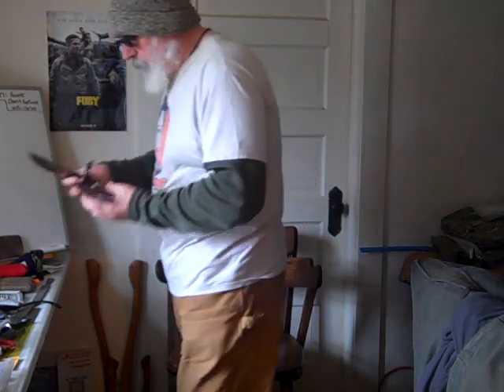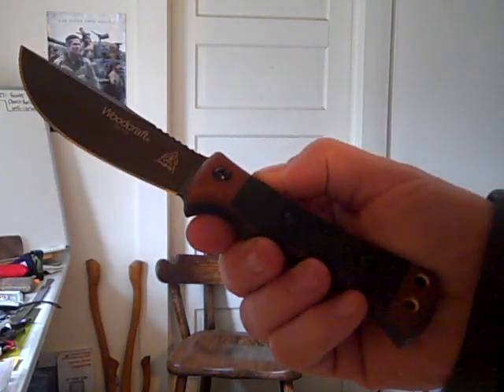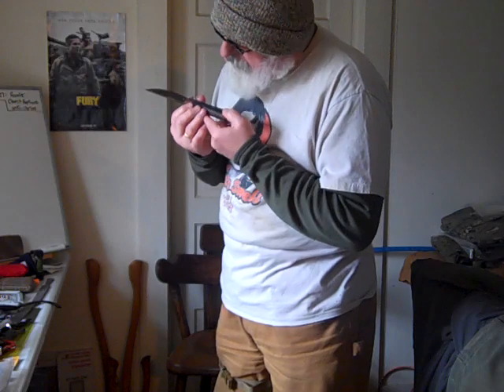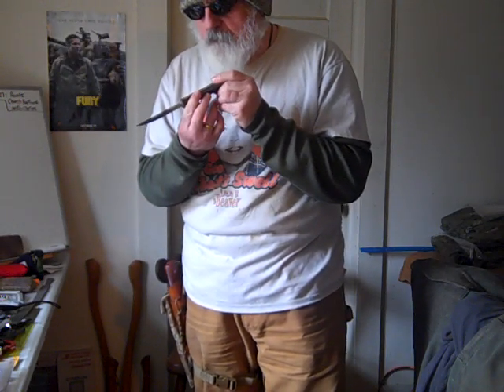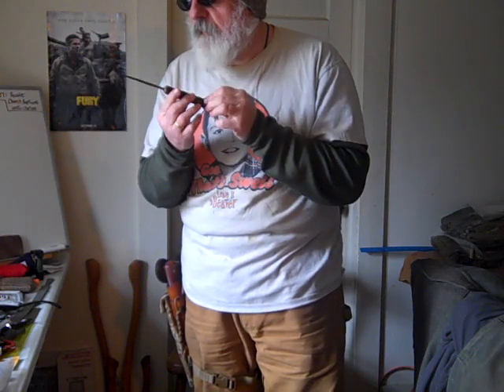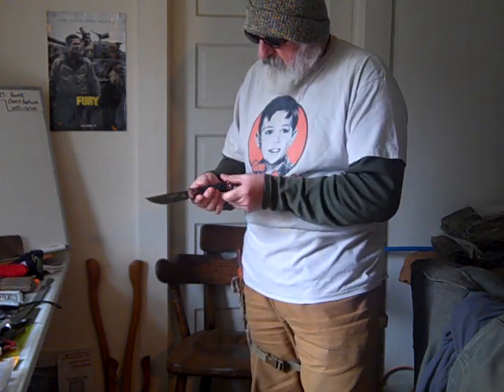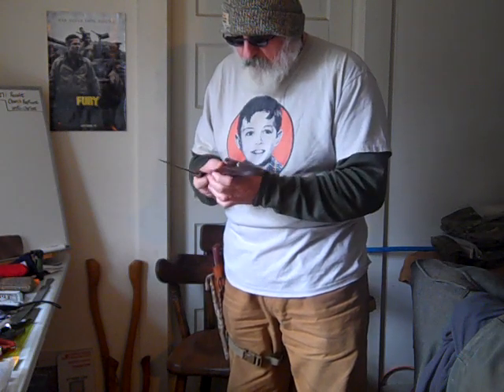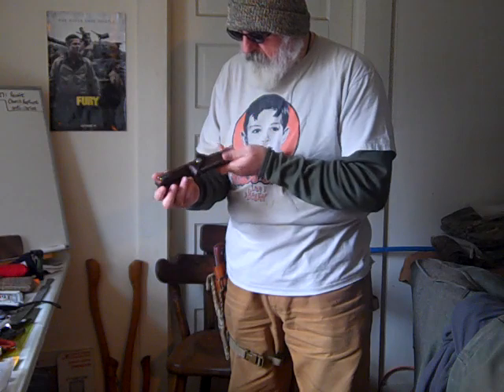TOPS modern Marbles Woodcraft, First Impressions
Just a walk around of the Woodcraft. Marbles asked TOPS to make a modern rendition of the 100+ year old Woodcraft Knife. Field impressions video to come.